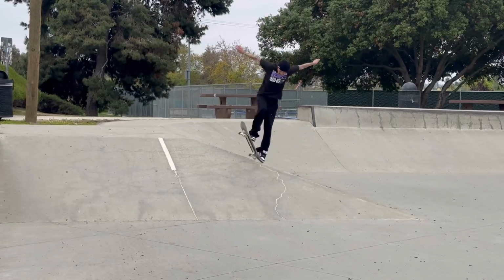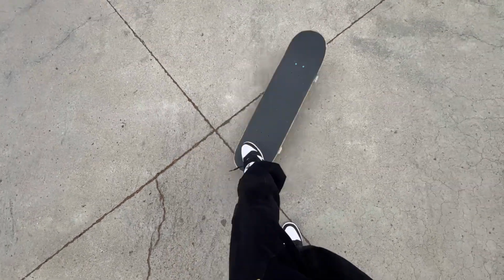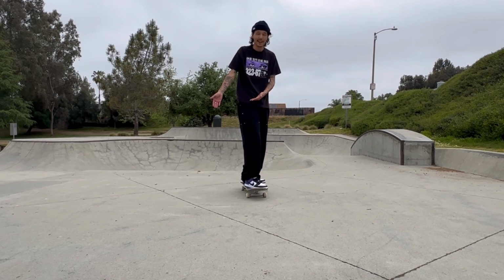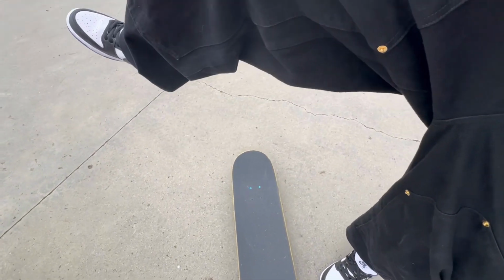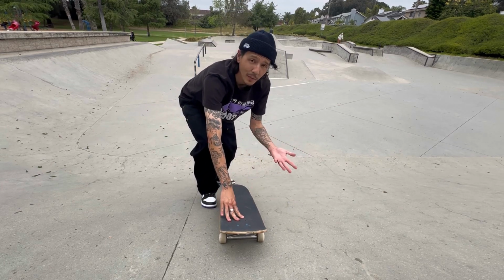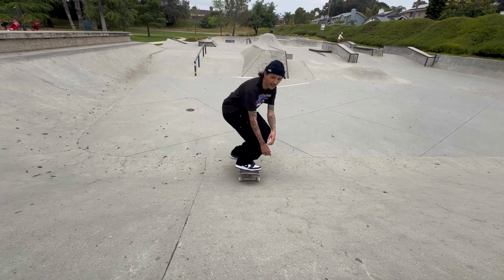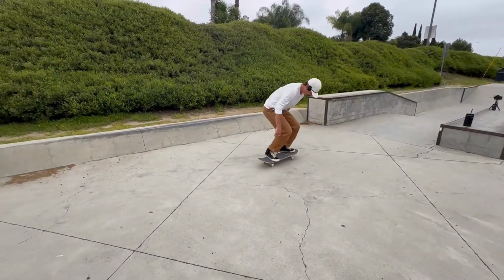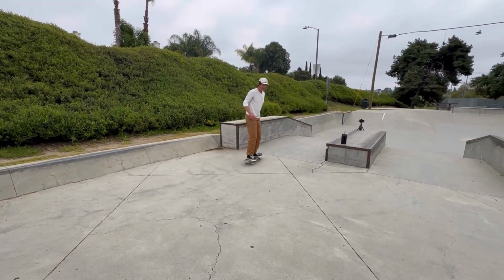How To Frontside Shovit (Unofficial Trick Tip)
Today we go over one of my favorite tricks the FS shovit aka frontside shovit !

*let me know what trick I should go over next!

SpencerXnuzzi